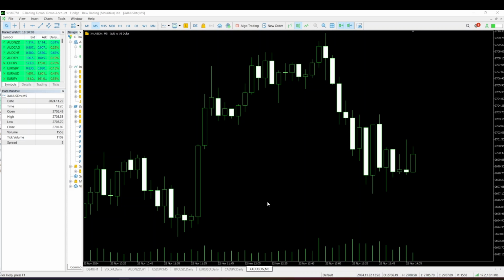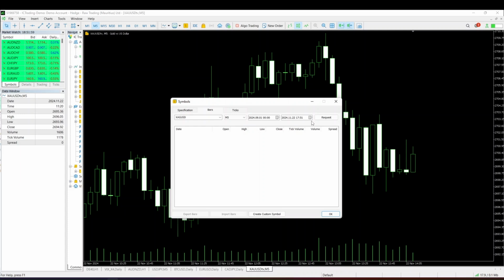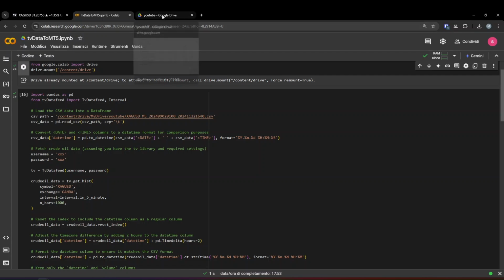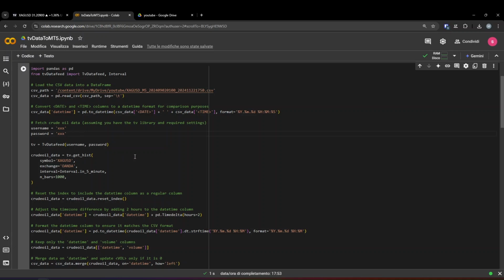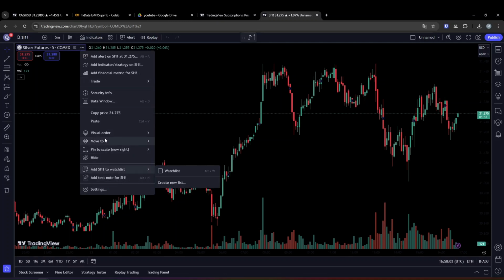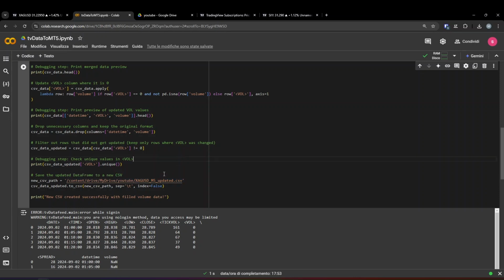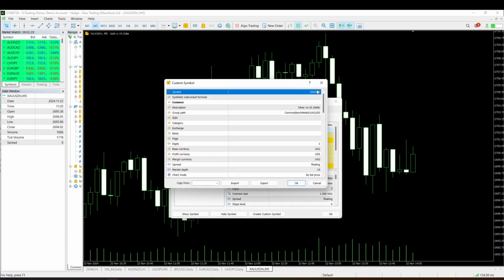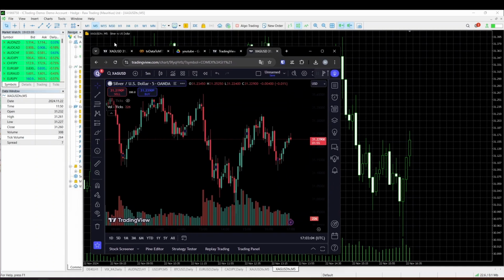MT5 chart with TradingView volumes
Learn how to seamlessly integrate TradingView volume data into your MT5 platform with this easy-to-follow step-by-step tutorial. Whether you're a beginner or an experienced trader, this guide will walk you through the entire process, making it simple to enhance your trading setup. Don’t miss out, watch now to streamline your trading experience!